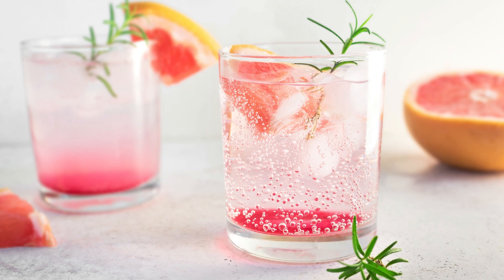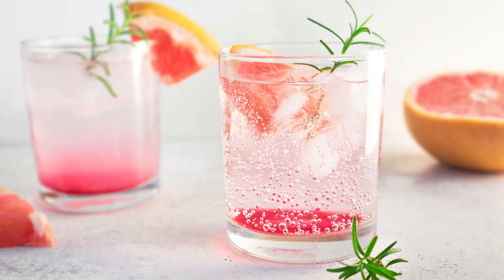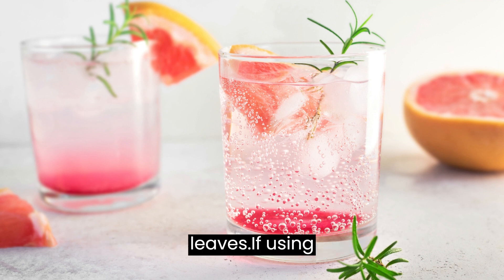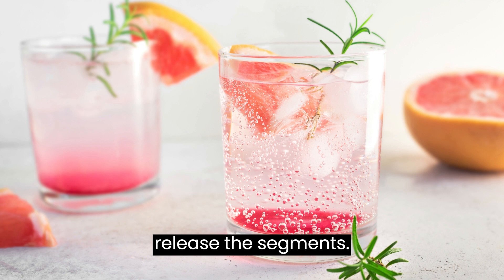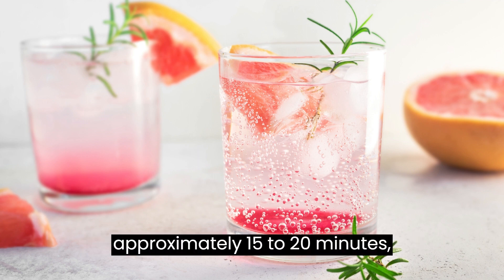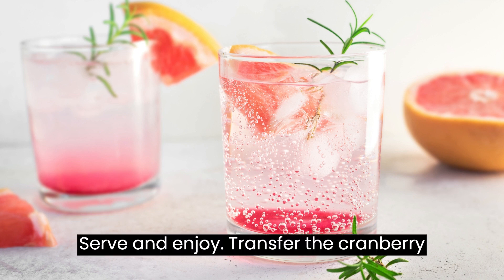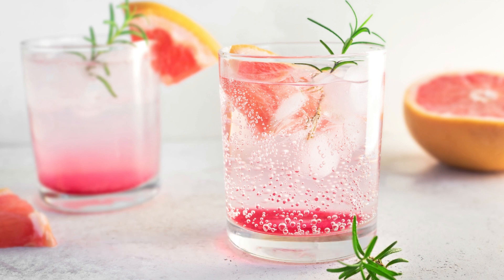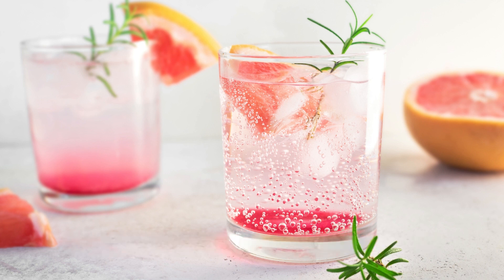Cranberry & Ruby Grapefruit Compote recipe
Tangy and Refreshing Delight: Cranberry & Ruby Grapefruit Compote Recipe

Introduction:

When it comes to adding a burst of tangy flavor to your meals, nothing beats the zesty combination of cranberries and ruby grapefruit.

This delightful compote recipe offers a perfect balance of sweetness and tartness, making it an ideal accompaniment to a variety of dishes.

Whether you're looking to enhance your breakfast spread, elevate a savory meal, or simply enjoy a delectable dessert, this Cranberry & Ruby Grapefruit Compote is sure to please your taste buds.

So, let's dive into the recipe and explore the harmonious blend of flavors that awaits!

Ingredients:

2 cups fresh or frozen cranberries
2 ruby grapefruits
1 cup granulated sugar
1 cinnamon stick
1/2 teaspoon vanilla extract
1/4 cup water

Instructions:

Prepare the cranberries: Rinse the cranberries thoroughly and remove any stems or leaves. If using frozen cranberries, allow them to thaw before proceeding.

Peel and segment the grapefruits: Using a sharp knife, cut off the top and bottom of each grapefruit.

Place the grapefruit on one of the flat ends and carefully slice off the peel, following the curve of the fruit from top to bottom.

Once the peel is removed, hold the grapefruit over a bowl and carefully cut along the membranes to release the segments. Repeat the process with the second grapefruit.

Combine the ingredients: In a medium-sized saucepan, combine the cranberries, grapefruit segments, granulated sugar, cinnamon stick, vanilla extract, and water. Stir gently to combine all the ingredients.

Cook the compote: Place the saucepan over medium heat and bring the mixture to a simmer. Reduce the heat to low and allow the compote to cook for approximately 15-20 minutes, stirring occasionally, until the cranberries burst and the mixture thickens slightly.

Adjust the sweetness: Taste the compote and, if desired, add more sugar according to your preference. Stir until the sugar dissolves completely.

Remove from heat and cool: Once the compote has reached your desired consistency, remove the saucepan from the heat and let it cool for a few minutes. Remove the cinnamon stick from the mixture.

Serve and enjoy: Transfer the Cranberry & Ruby Grapefruit Compote to a jar or airtight container. Let it cool completely before refrigerating. The compote can be stored in the refrigerator for up to a week. Serve it chilled alongside yogurt, oatmeal, pancakes, or as a topping for roasted meats and poultry. It can also be used as a filling for tarts or as a condiment with cheese.

Conclusion:

The Cranberry & Ruby Grapefruit Compote recipe is a simple yet exquisite way to infuse your meals with a delightful tangy flavor. The vibrant colors and refreshing taste of this compote make it a versatile addition to your culinary repertoire.

So, why not add a touch of zing to your breakfast or surprise your guests with a unique accompaniment to savory dishes? Embrace the sweet and tart symphony of cranberries and ruby grapefruit with this delectable compote, and elevate your meals to new heights of deliciousness.